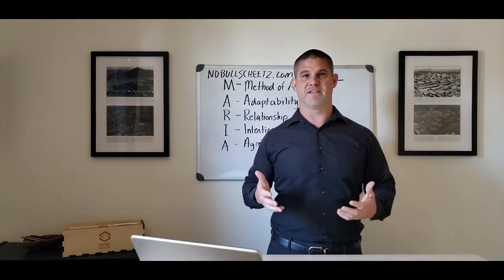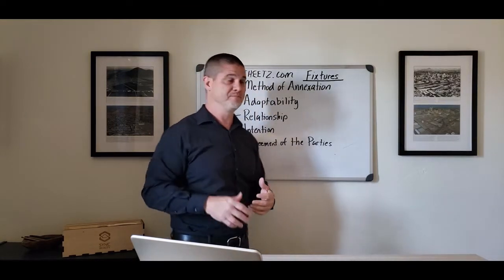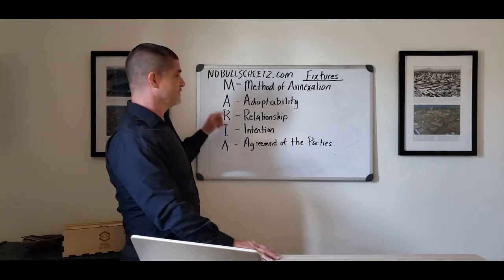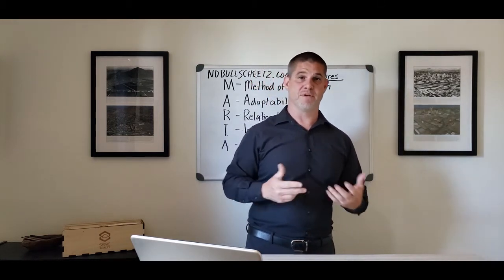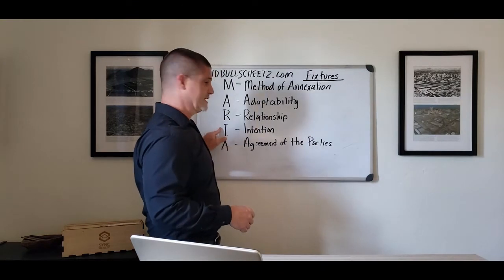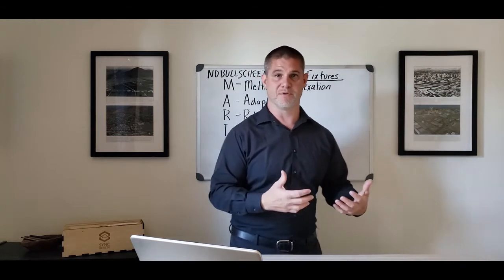Fixtures- What actually comes with the house?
When you buy a house, you expect everything you see to be there when you move in. But that isn't always the case. So, fixtures-- What are they?